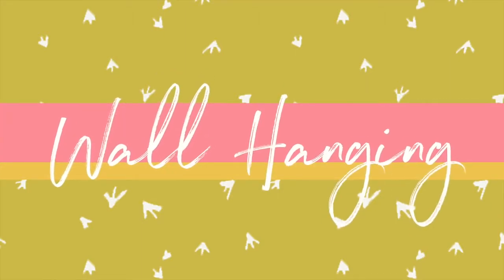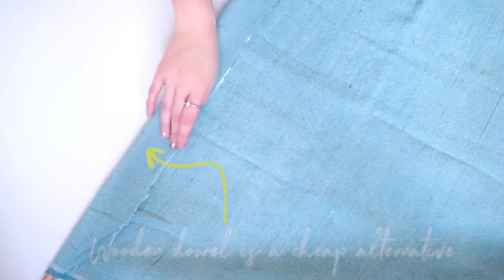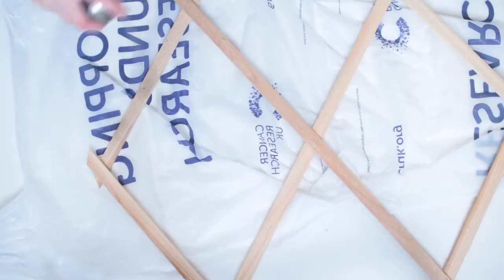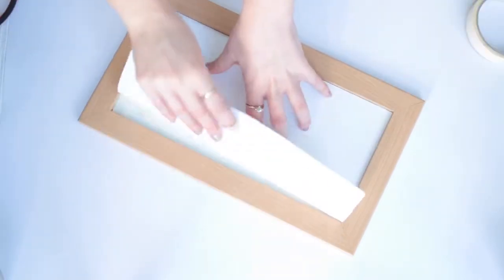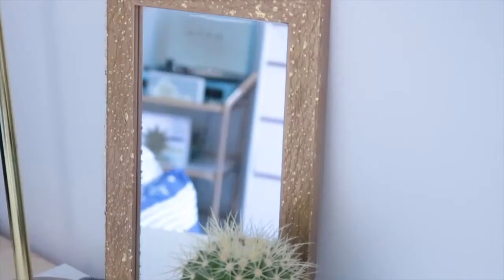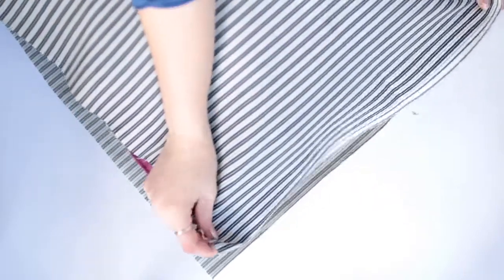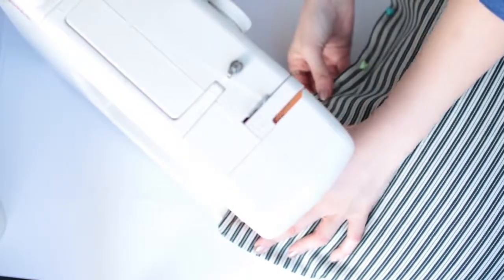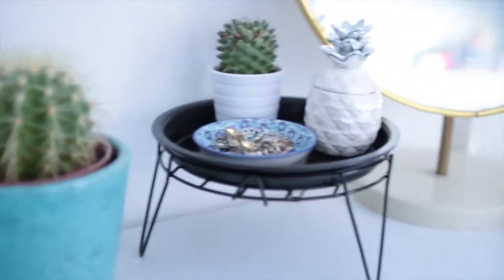Budget DIY £1 Room Decor February 2017 | DIY Tapestry, Photo Grid & More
Today I'm showing how to create 5 DIYs from items you can get at your local discount or dollar store. All of these DIYs are budget friendly and I sourced the supplies from Poundland. So check out the video to see room decor and home decor ideas you can create with Poundland or Dollar store style items!\n\n♡ l i n k s ♡\ni n s t a g r a m n a p c h a t : hermione-xo\nt w i t t e r l o g l o g s Hacks and DIYs playlist:\n I'm Hermione and I love making DIY projects that are budget friendly and add a pop of colour to your life! Check out my videos to see more DIYs, hacks, lifestyle tips, motivational videos and more\n\nMusic: \nAnd So It Begins - Artificial Music\n